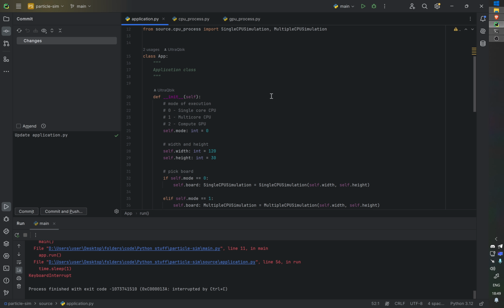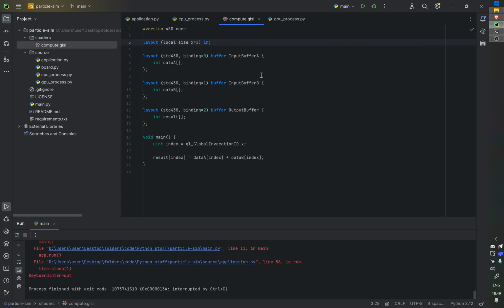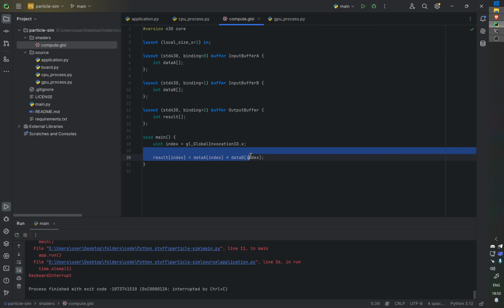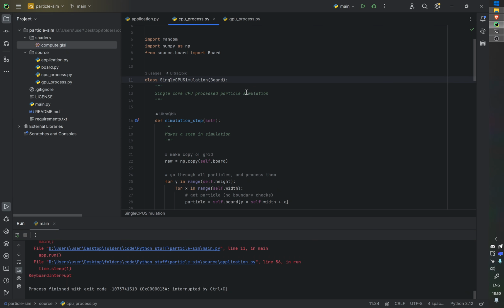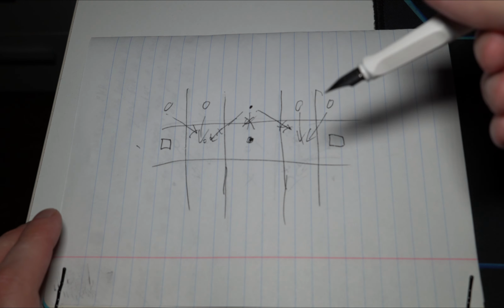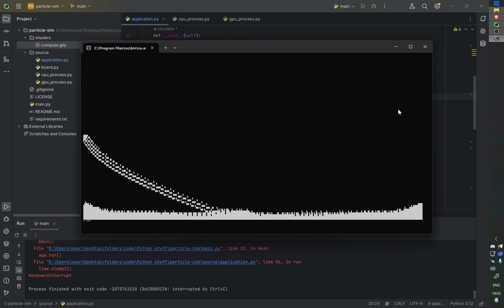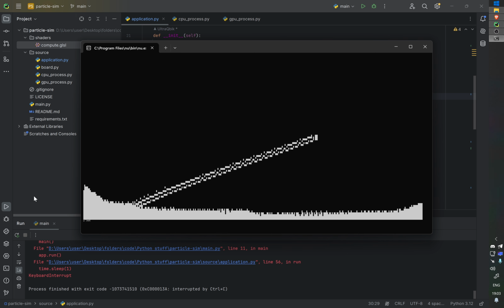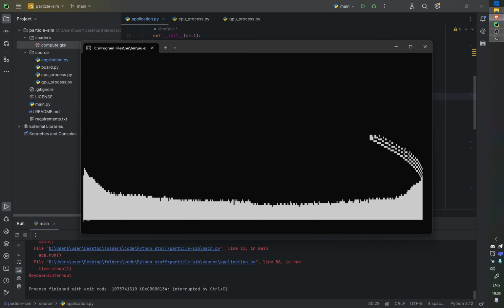Particle simulator thingy! | Devlog? It's not a game, is it? I am just really not sure about that...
I will be showing a progress on the particle simulator, that I want to use compute shaders for. Currently it uses single CPU core, but, worry not! It will be gud'er I promise :)